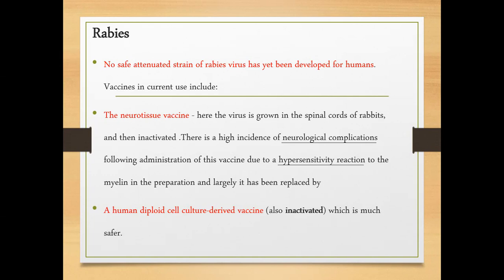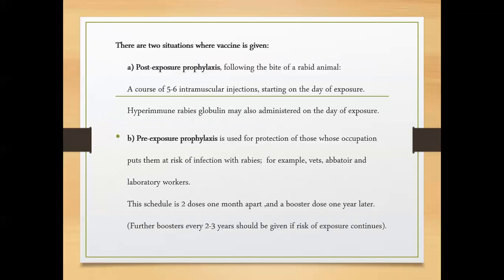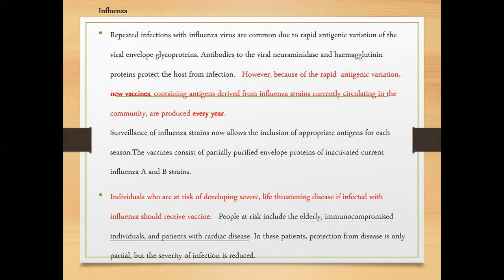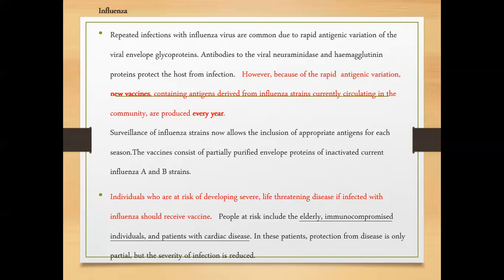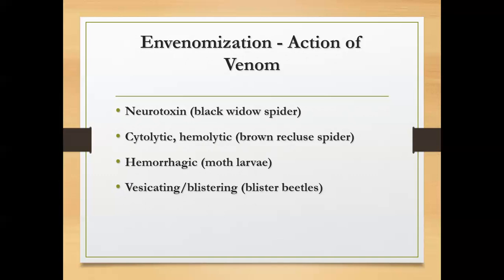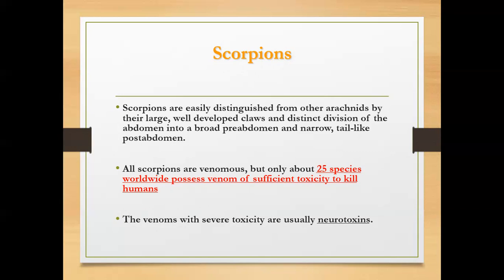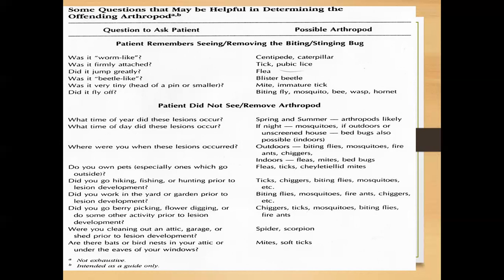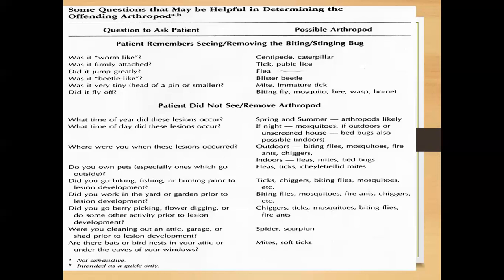Dr NTS Pharmacognosy 418